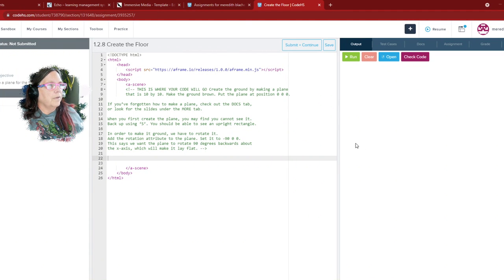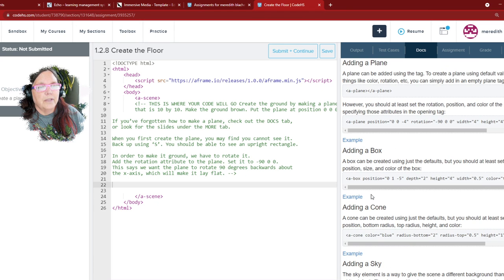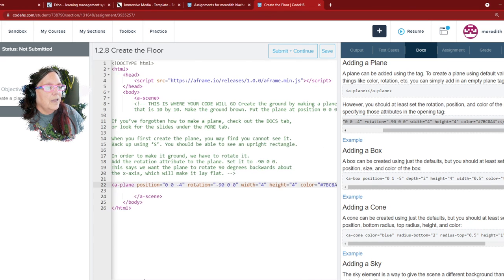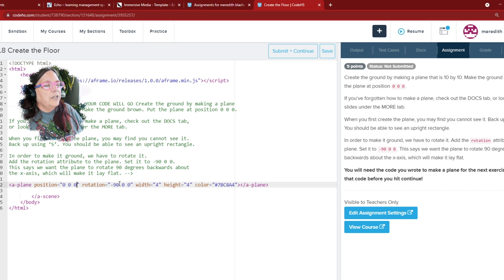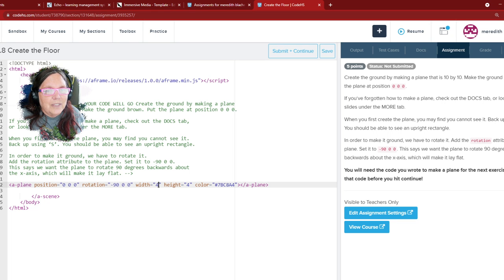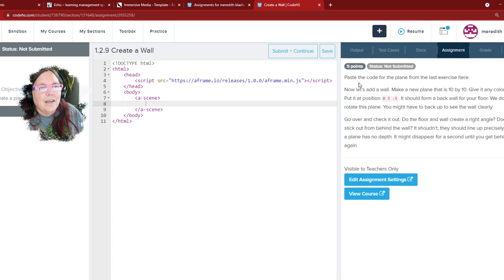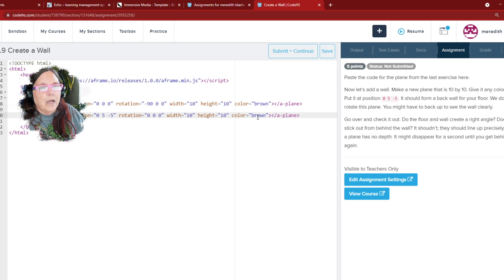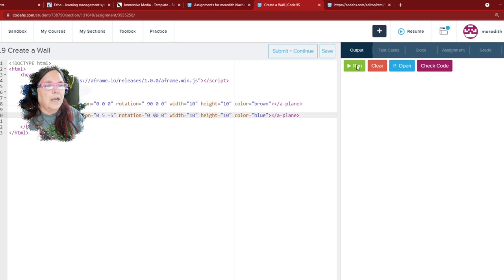Codehs.com intro to VR Unit 1 lesson 1.2.8 & 1.2.9 Create a floor & Create a Wall